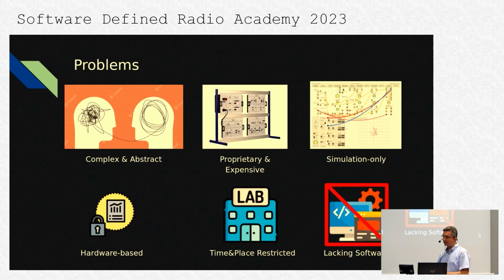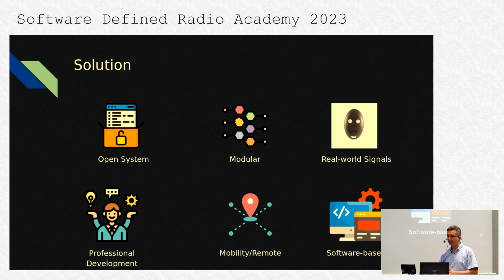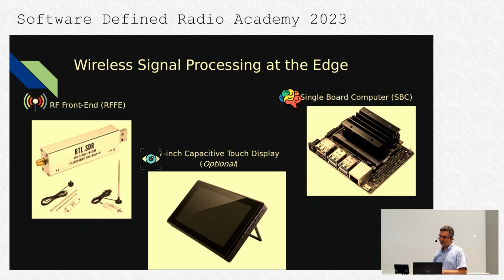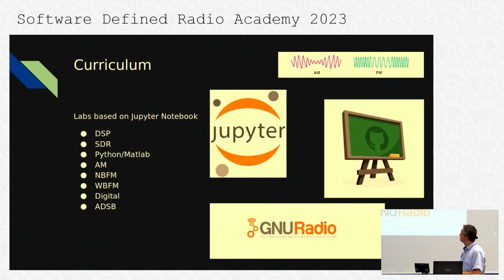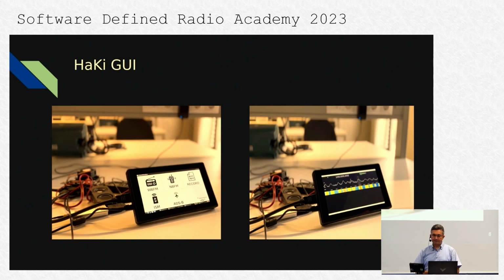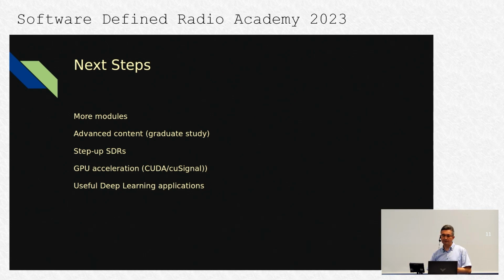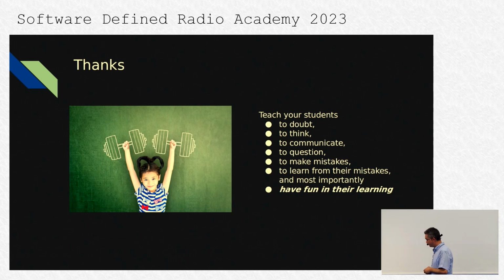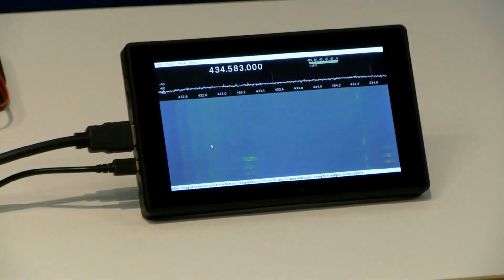SDRA'23 - 12 - Murat Sever, TA2BTO: Communication Educational Kit - ComKit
Wireless communication has become an indispensable part of our lives. So how does this communication happen? With the “Communication Educational Kit (HaKi)” project, we aim to teach wireless communication in a fun way by experiencing it in the real environment. The kit is a low-cost integrated development environment which includes open-architecture hardware and software and it can be utilized to visualize and process RF signals that exist around us but that we cannot see, for example, to listen to the broadcast from an FM radio station, to analyze the signal coming from the mobile handheld radio or remote control, or to obtain the location and flight information by capturing the signals emitted by the aircraft in the air. The kit can be used to raise awareness and interest in communication systems with a simple user interface at the primary education level. A secondary school student can put his learning in Mathematics, Science and Informatics courses into practice in the communication field with the Python language. Combined with an integrated curriculum at the higher education level, the kit offers a one-place opportunity for students who want to improve themselves in the fields of Communication / Digital Signal Processing / Software Development. Hobbyists, on the other hand, will have all the things they need in order to realize the project they want. In short, the kit has an innovative, low-cost, and extensible structure, making it suitable for users of all ages and levels, and for both in-person and distance education models.

Torben Hellige